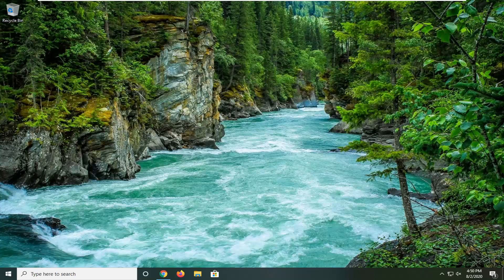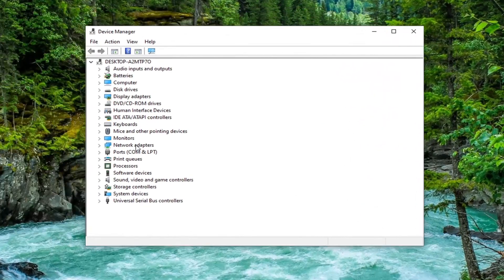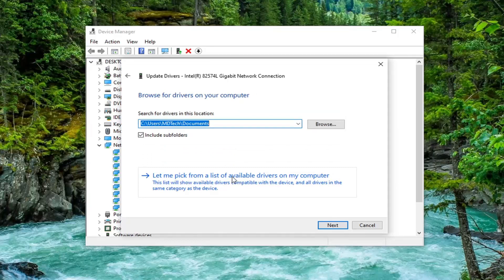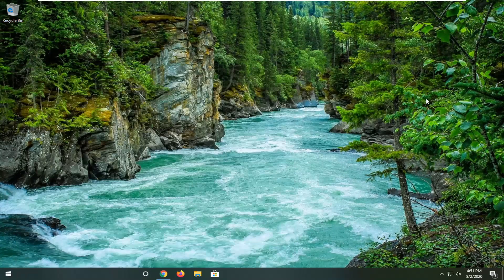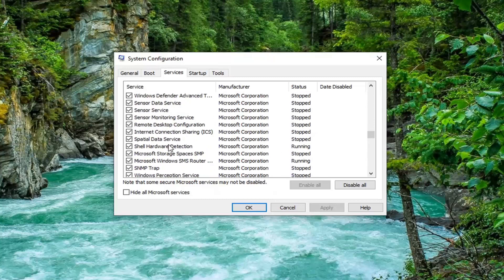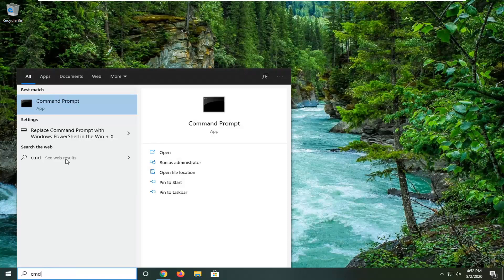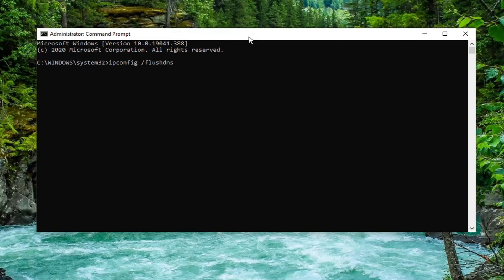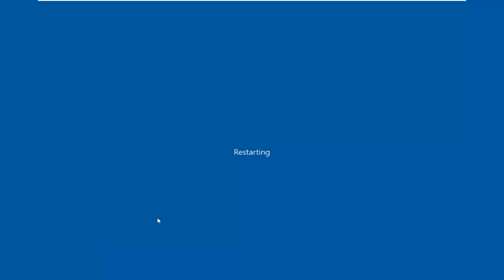How to Fix Wifi Option Not Showing in Windows 10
Many of us access Internet by using a wireless connection, but Windows 10 users reported an unusual problem with Wi-Fi. According to them, the Wi-Fi icon is missing in Windows 10, so let’s see how to fix this little problem.

Some users have reported that out of the blue there is no Wifi tab in the Network and Internet category of Windows Settings. The issue is often due to the required services not running or your outdated Wifi drivers. Most of us use a Wifi card on our system instead of wired connections because we prefer it that way. There is not much change in the speed of the internet connection, however, just to save us from the troubles of a wired connection, we opt for a Wifi card.

The said issue can, in some cases, be due to your operating system. In such a case, the Windows is either not detecting the Wifi card or something is preventing it from doing so. Nonetheless the issue can easily be dealt with by applying a few specific solutions.